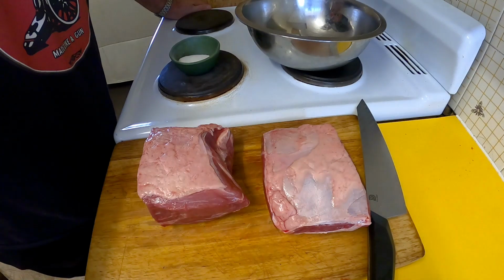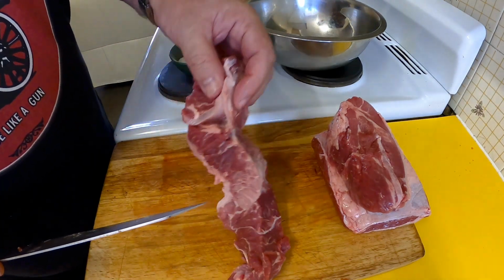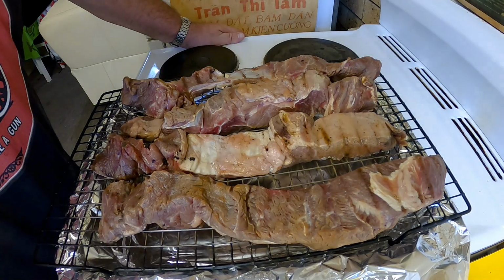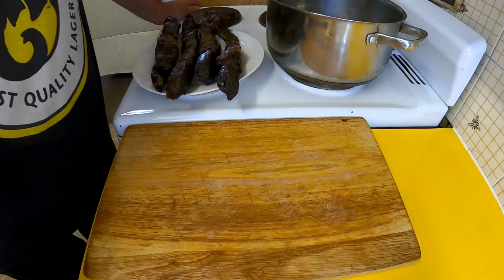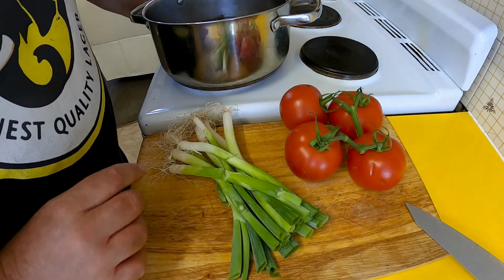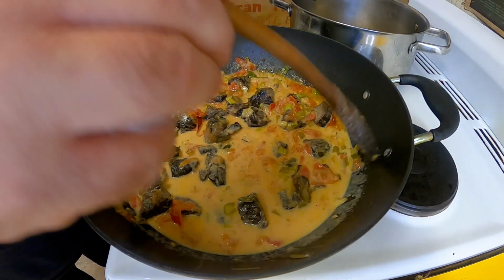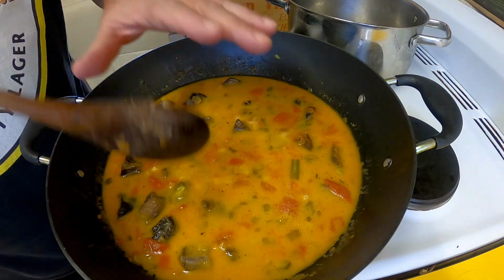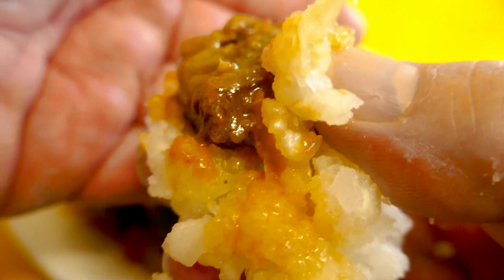Aliya - Traditional Luo (Kenyan) Smoked Dried Beef in a Tomato/Onion Gravy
This is a delicious dish from West Kenya. Totally unscripted. I swear!!.